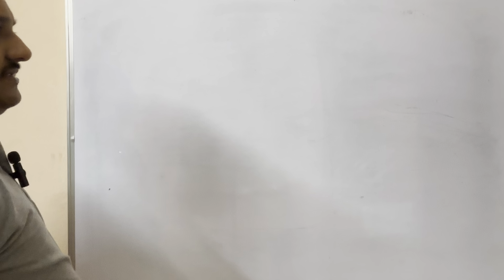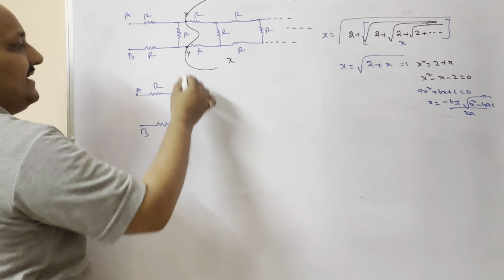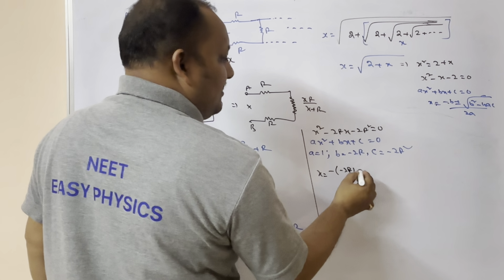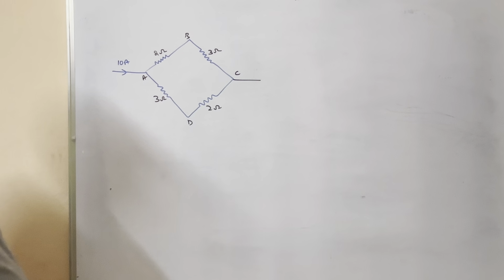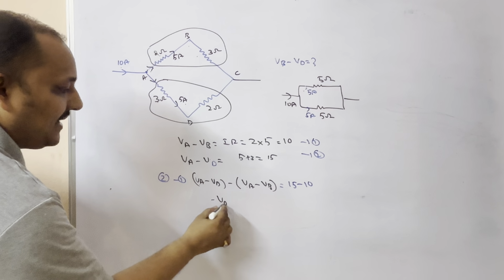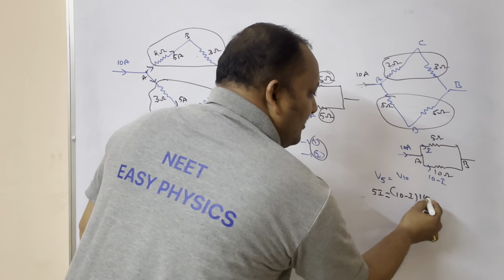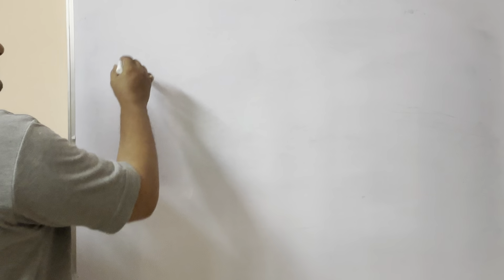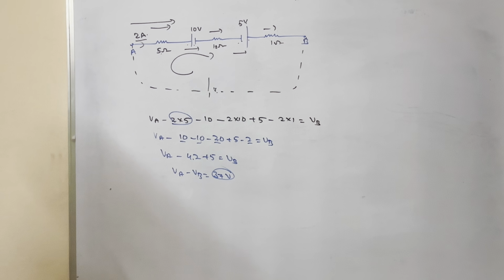Circuit problems:Part 20(Current electricity)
How to solve problems on current electricity loop models